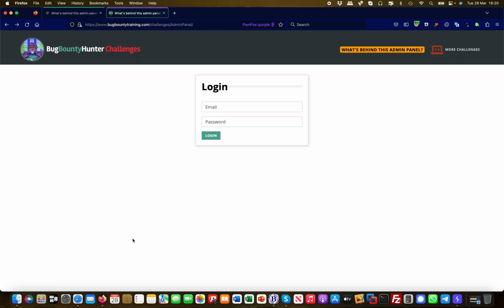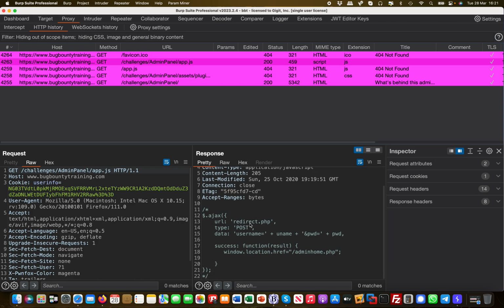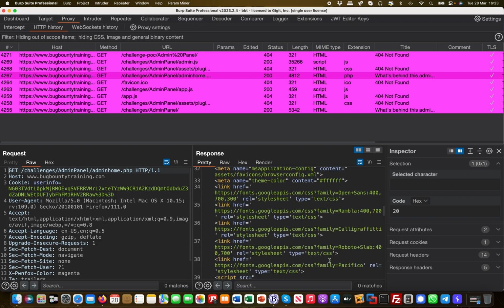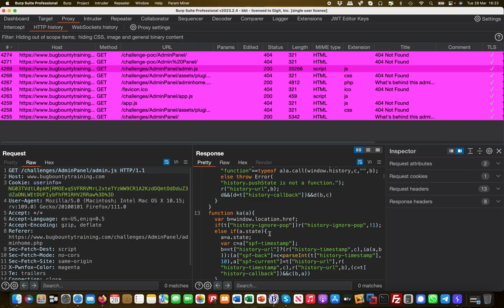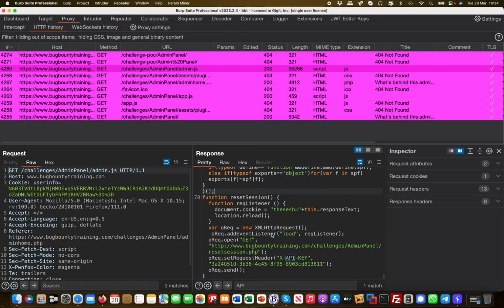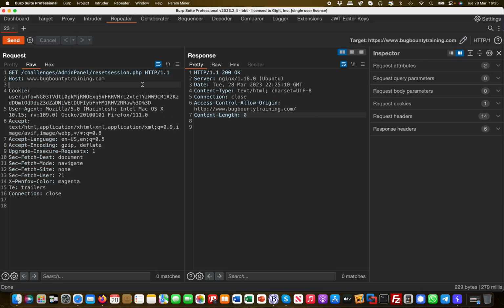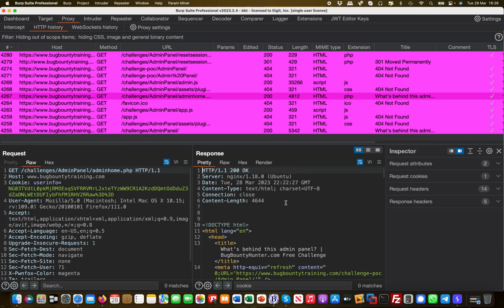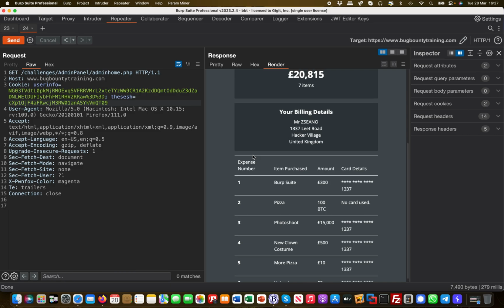Javascript digging to admin panel access | BugBountyTraining Challenge | Bug Bounty Service